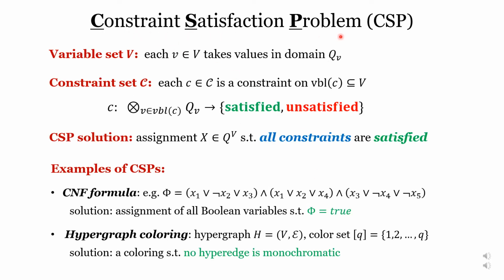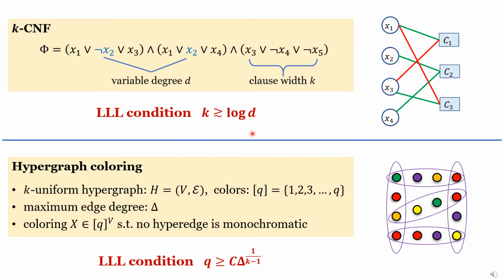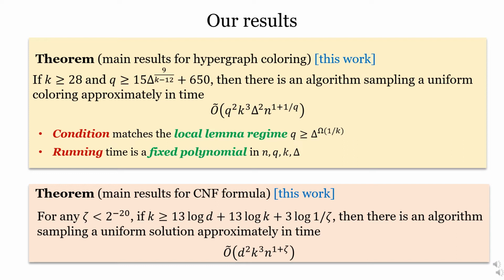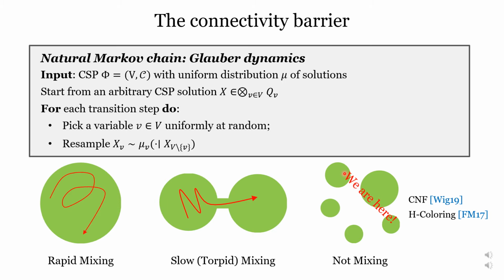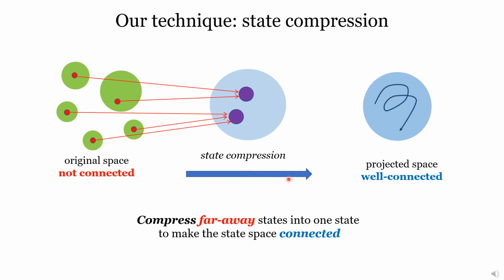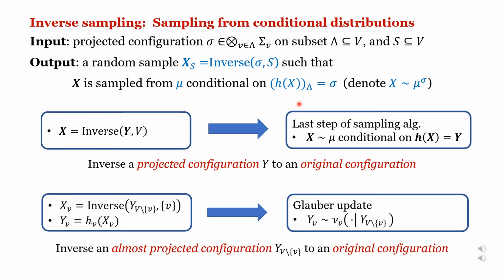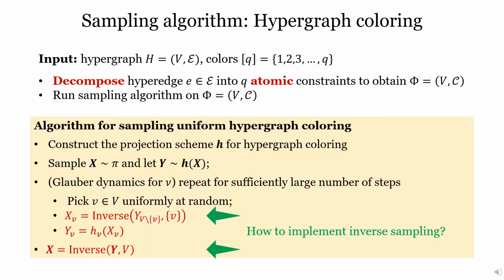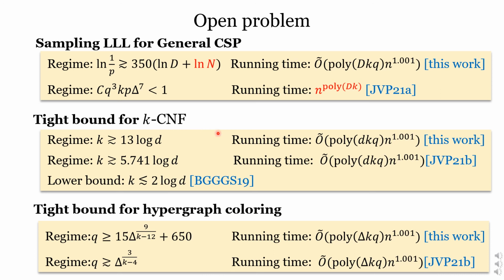STOC 2021 - Sampling Constraint Satisfaction Solutions in the Local Lemma Regime